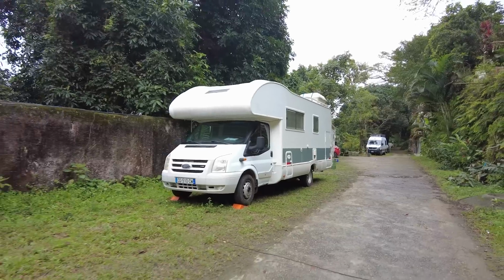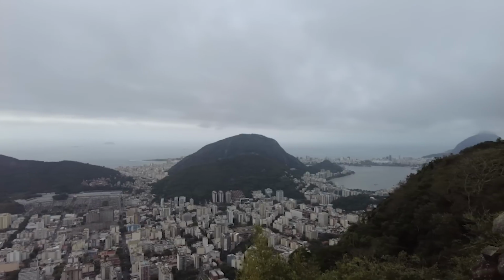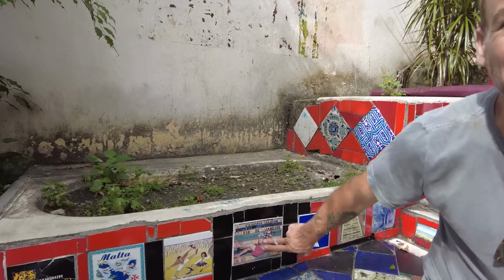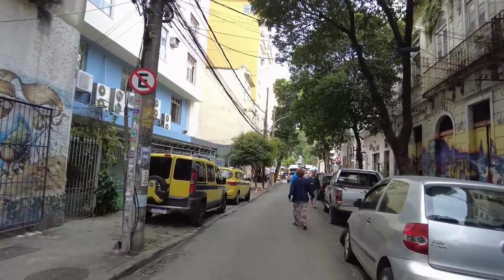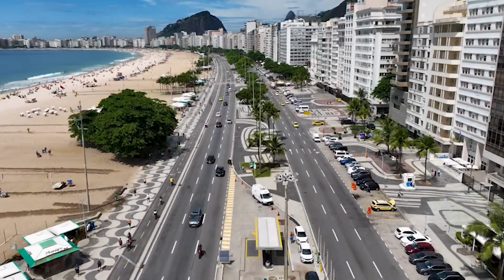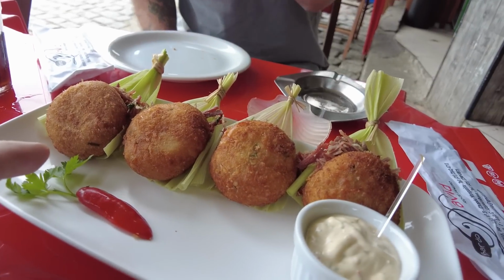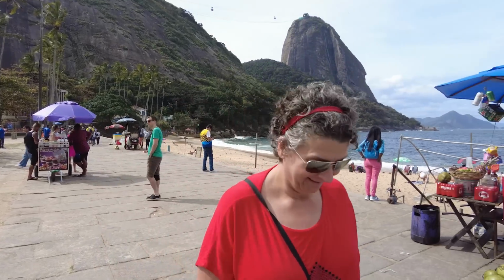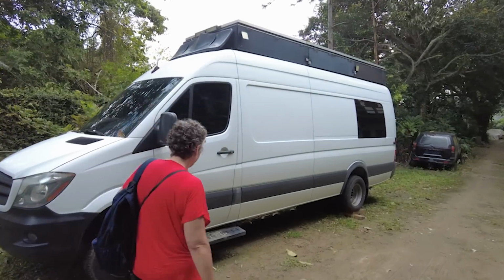RIO DE JANEIRO VAN LIFE - Everyone Told Us Not To Go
RIO DE JANEIRO VAN LIFE - Everyone Told Us Not To Go to Rio!

Snow and Curt are seasoned Van Life Travelers. They have taken their Camper Van to all kinds of places throughout Mexico, Central America, and South America... but, never have they heard more warnings than for Rio De Janeiro Brazil! Everyone... and we mean everyone told them that the city is not safe, especially with a van! "You will get robbed, drugged, kidnapped, or worse in this city." But, as they have always done, they dug in and did their own research. They did not rely on the media and they tuned out most of the comments... especially since 90% of the safety warnings were coming from people that had never been to the city. They did not decide to take their van to Rio on a whim... there was much research to find the perfect campsite and to find the best way to see the city. So, come along in this episode to see some of the magical and beautiful sites that this notorious city has to offer!

TOUR GUIDE:
Here is how you can reach Simon:

If Simon is not available, we also know that Dirk comes HIGHLY resommended:
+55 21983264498